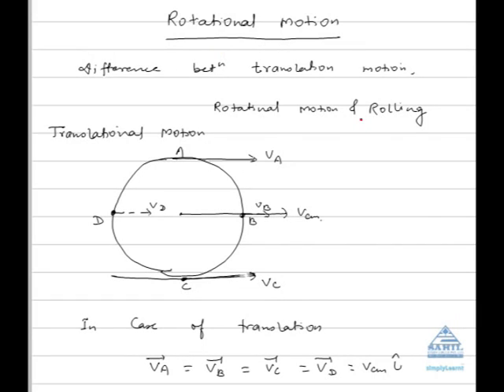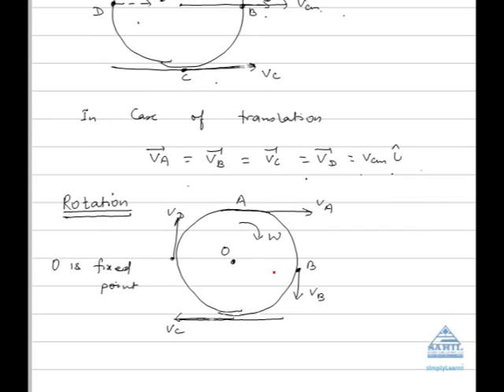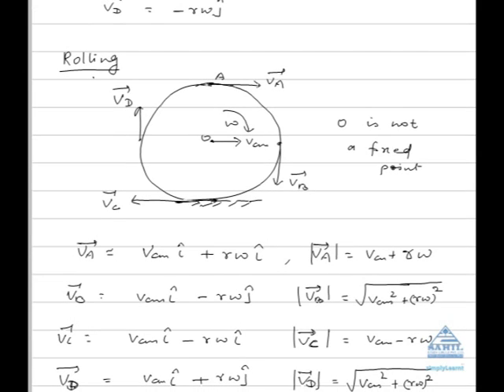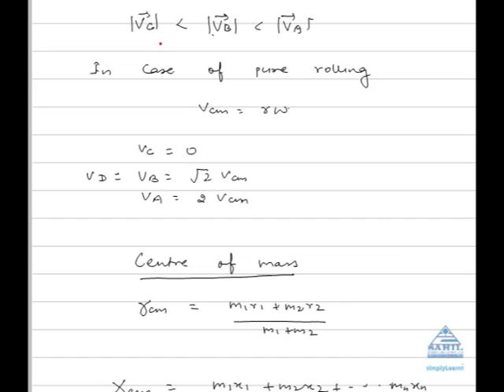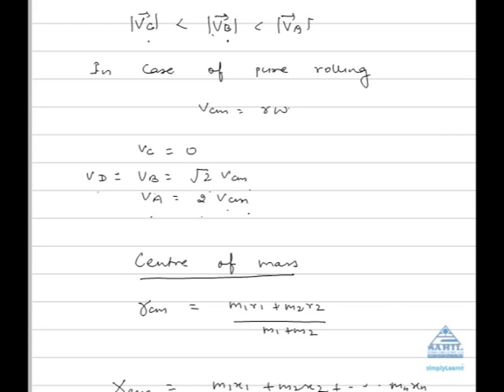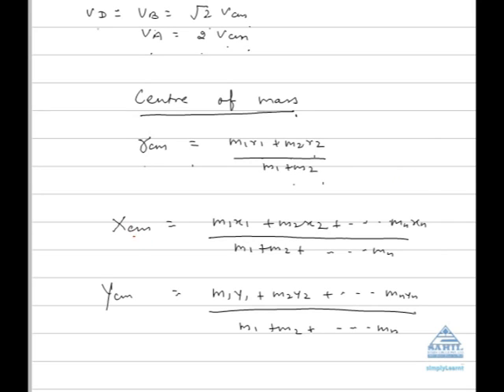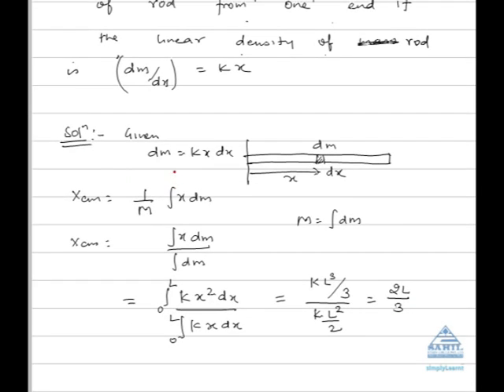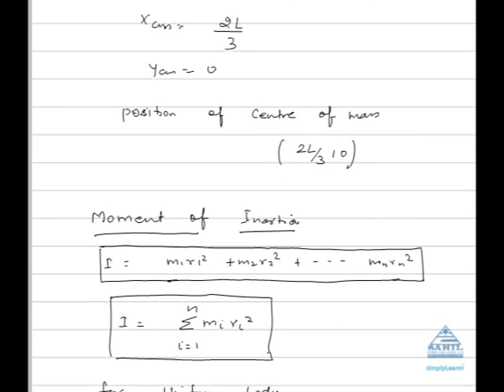Rotational Motion 1